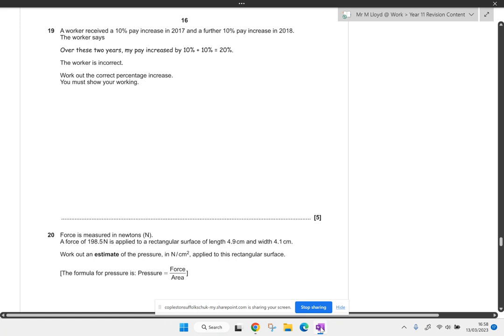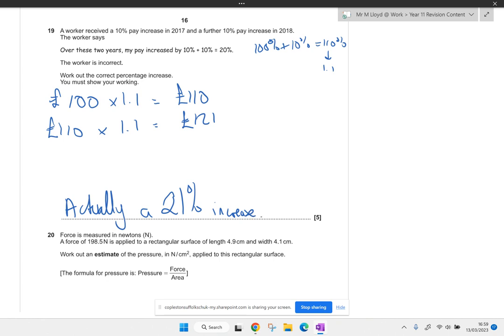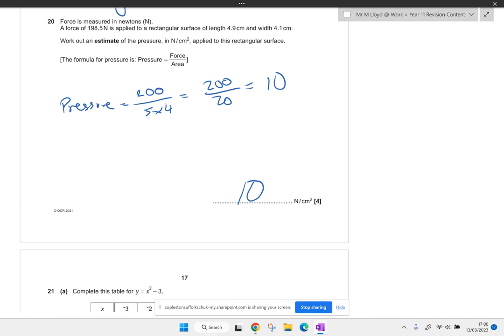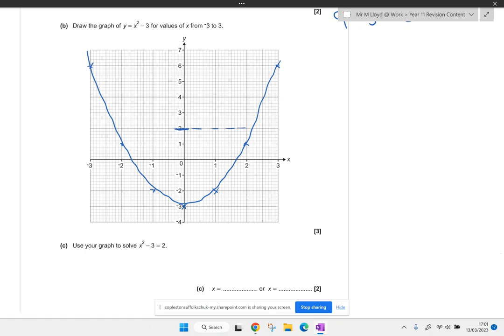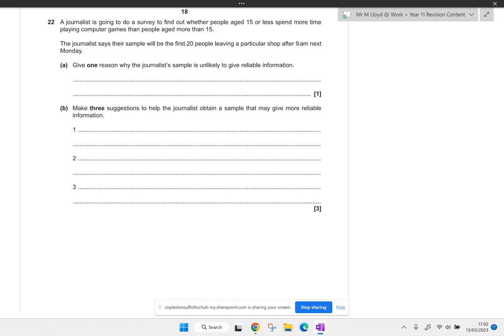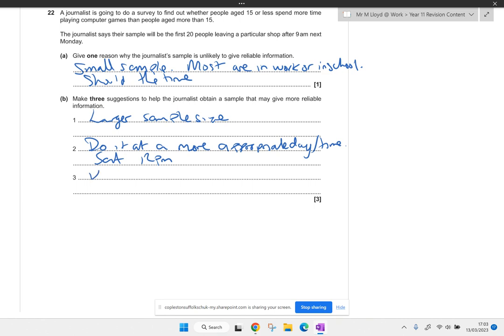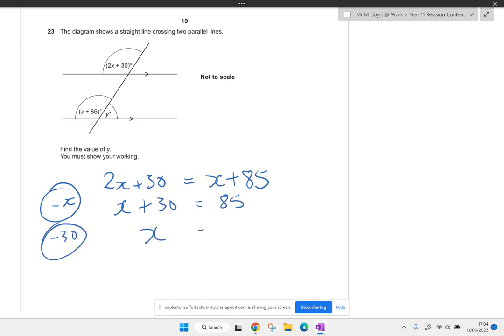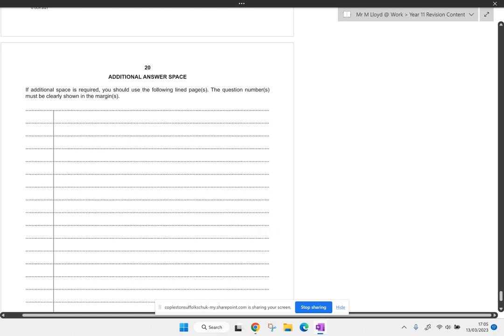Q19-23 P2 Foundation November 2021 OCR GCSE Maths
Paper complete, wahoooo!